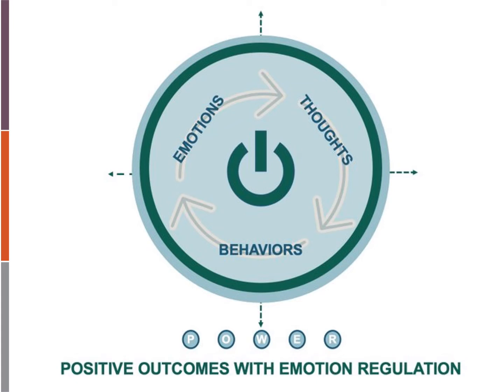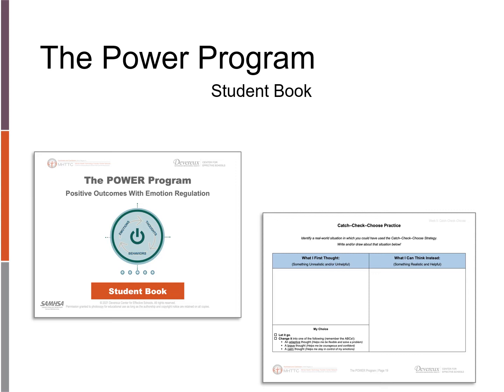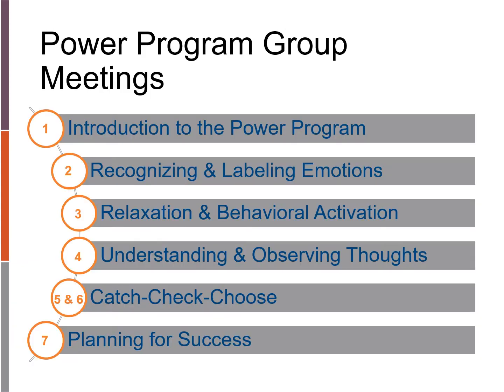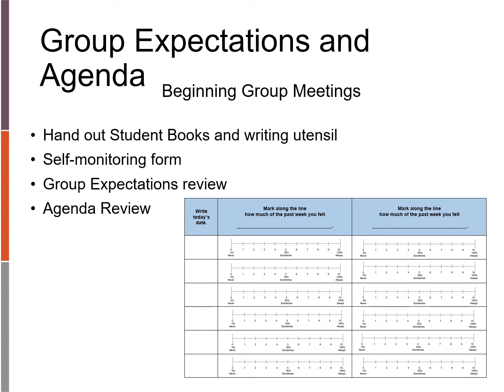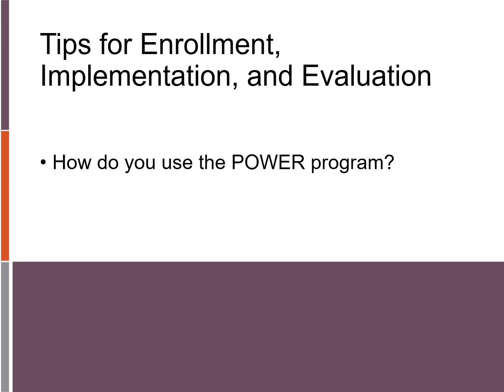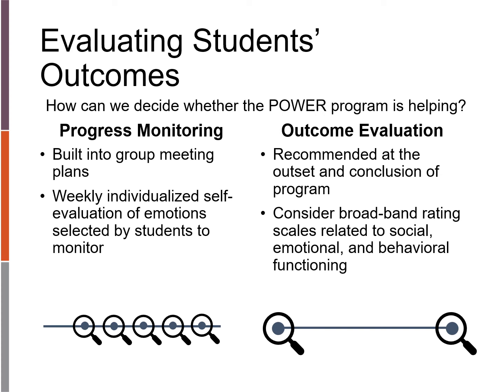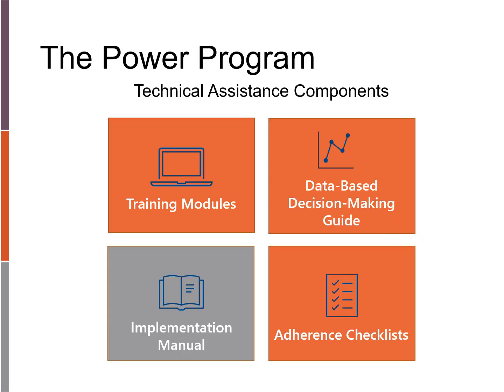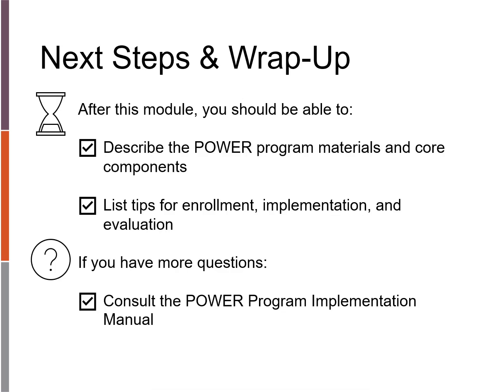02. Implementation of the POWER Program